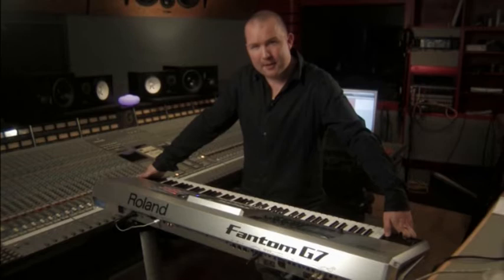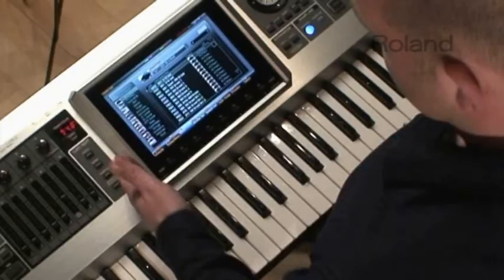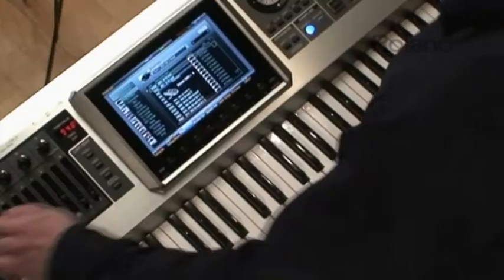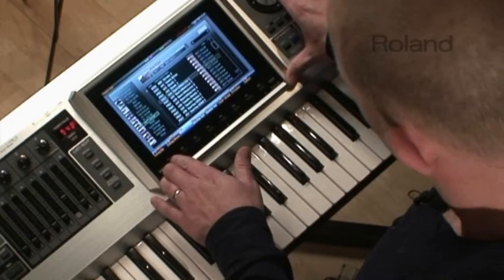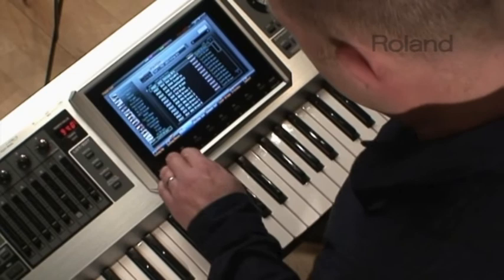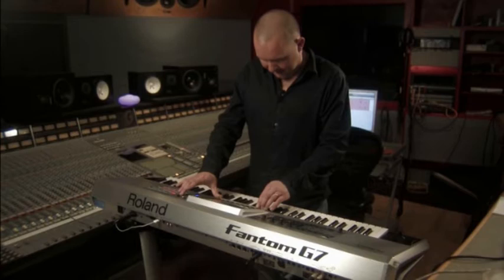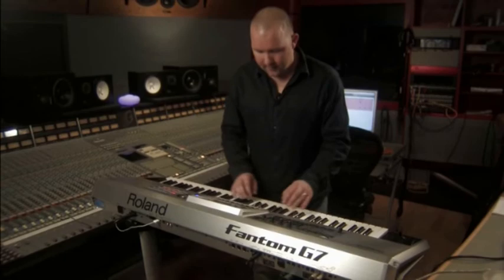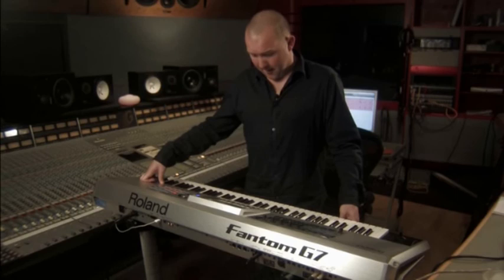Roland Fantom-G - Introducton and Sounds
Jem Godfrey introduces the Fantom-G from Roland.